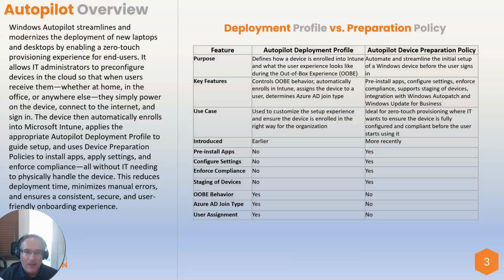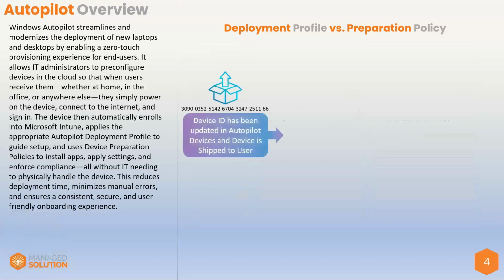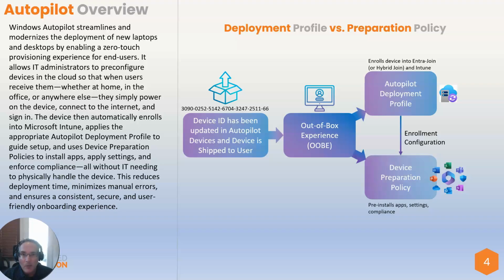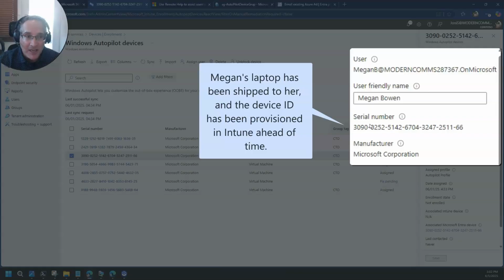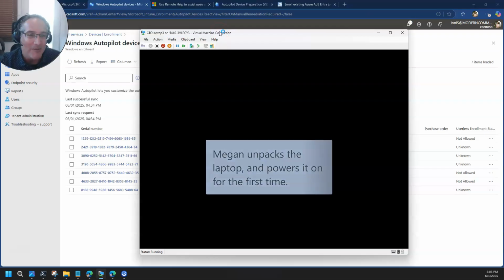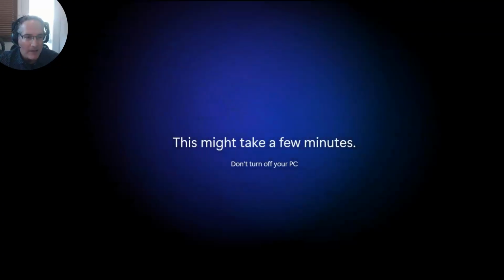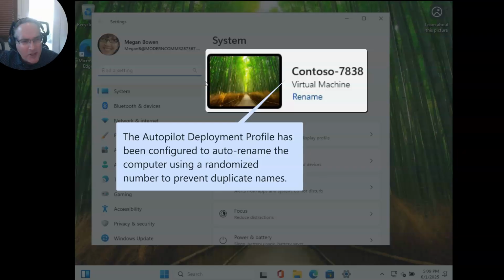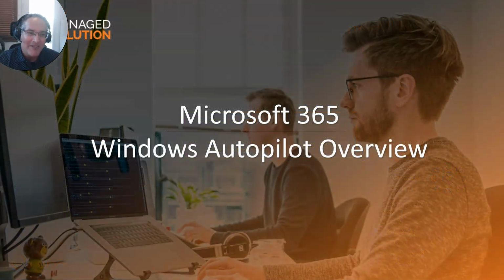Microsoft 365 Windows Autopilot | Demonstration & Overview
Windows Autopilot in Microsoft 365 allows IT teams to deploy, reset, and repurpose Windows devices with a zero‑touch, cloud‑based experience—eliminating the need for traditional imaging and manual setup.

In this Microsoft 365 Windows Autopilot demonstration and overview, you’ll see how Autopilot works with Microsoft Intune and Microsoft Entra ID to turn a brand‑new or reset device into a business‑ready PC automatically during the Out‑of‑Box Experience (OOBE).
What you’ll learn in this video:

What Windows Autopilot is and when to use it
How Autopilot replaces manual imaging and device build processes
How devices enroll into Microsoft Intune during first boot
The Windows Autopilot workflow: registration, profile assignment, and deployment
How policies, apps, and security settings are delivered automatically
Common use cases: new device deployment, device reset, and repurposing

This video is ideal for:

IT administrators managing Windows devices
Microsoft 365 and Intune administrators
MSPs and Microsoft partners supporting endpoint deployments
Organizations moving to modern, cloud‑based device management

If you’re looking to standardize Windows deployments, reduce hands‑on IT effort, and improve the end‑user onboarding experience, Windows Autopilot is a foundational Microsoft 365 capability—and this video shows how it works in practice.